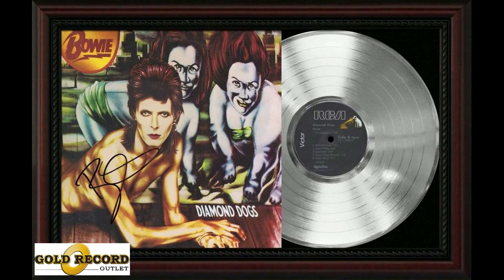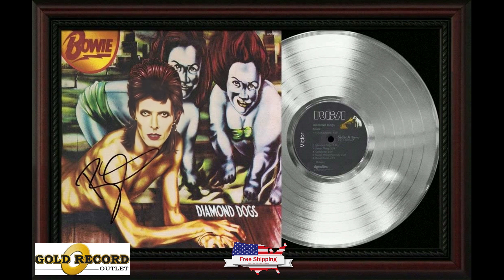David Bowie LP Displays at Gold Record Outlet